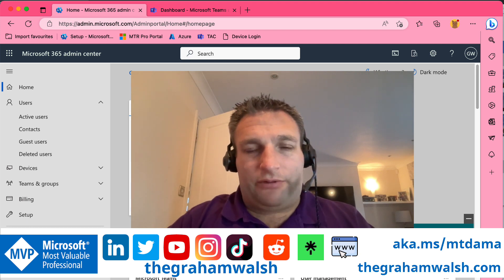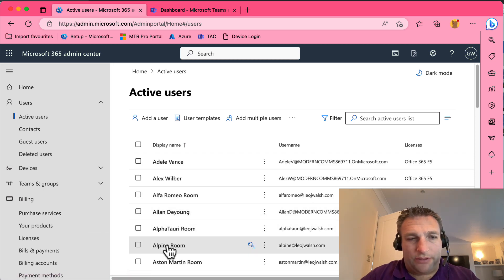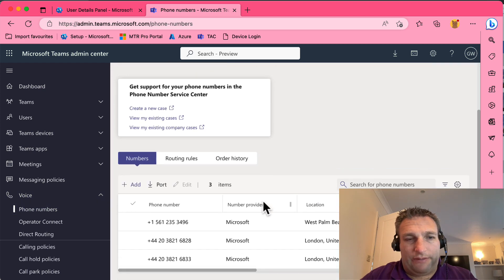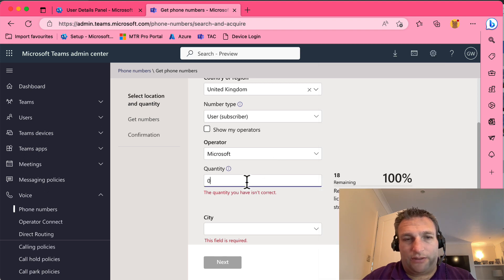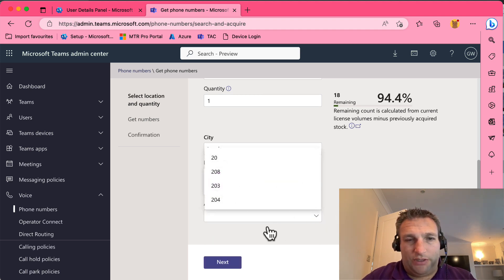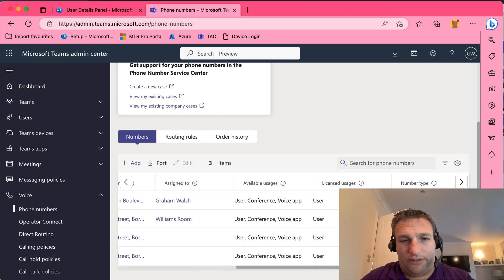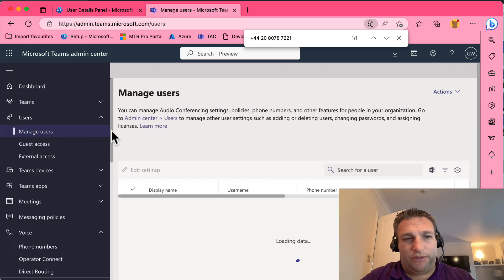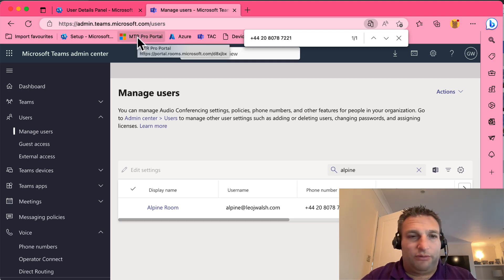Assigning a PSTN number to a Microsoft Teams Room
In this video, I show you how to add a PSTN number from a Microsoft Calling Plan. This then enables you to remove the ugly conference phone from the meeting room.